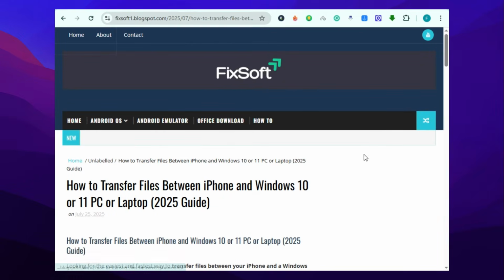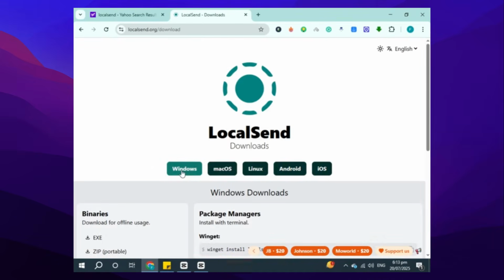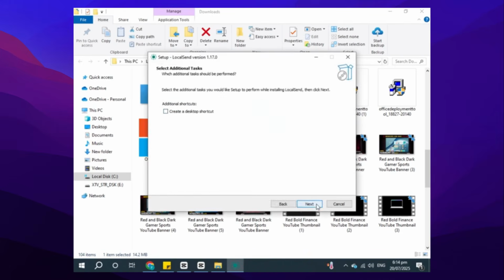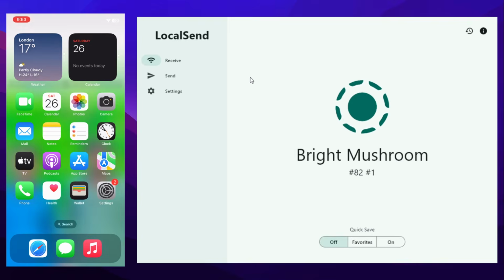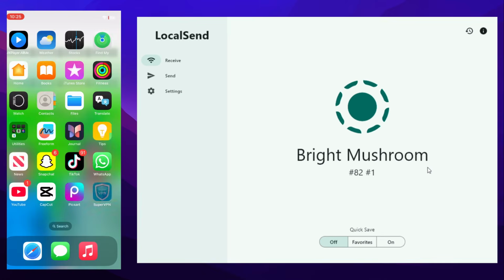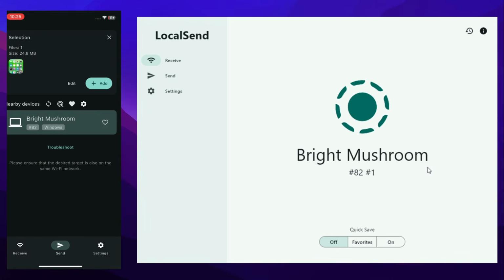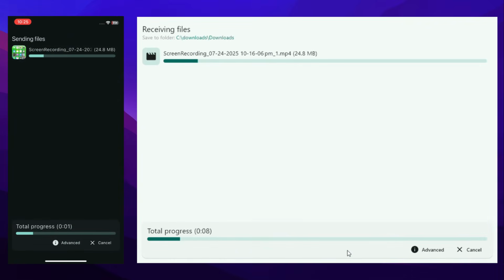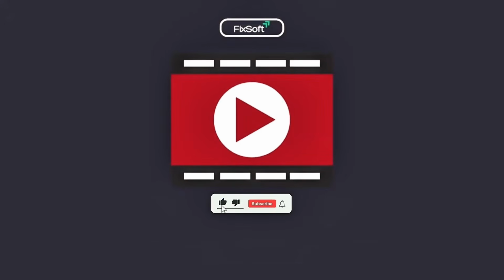How to Transfer Files Between iPhone and Windows 10/11 PC or Laptop (Fast, Easy & Free!)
Want to transfer files from your iPhone to a Windows 10 or Windows 11 PC or laptop? 📱💻
In this step-by-step tutorial, I’ll show you how to transfer photos, videos, music, and documents from iPhone to PC — using USB cable, Wi-Fi, iCloud, Snapdrop, and more. Whether you’re on Windows 10 or 11, this guide works perfectly!

✅ Works with:
Windows 10 & Windows 11
Any iPhone model (iOS 15 or later)
Wired & wireless methods

💡 Common Searches Solved:
How to transfer files from iPhone to PC Windows 10
iPhone to Windows 11 file transfer
How to move files from iPhone to laptop
Share files between iPhone and computer
👉 No iTunes needed
👉 No paid software required
👉 100% working in 2025

Your Quries:
How to Transfer Files Between iPhone and Windows 10/11 PC or Laptop
how to transfer files from iphone to windows
how to transfer files from windows to iphone
transfer data from windows to iphone
transfer photos from iphone to windows
transfer photos from windows to iphone